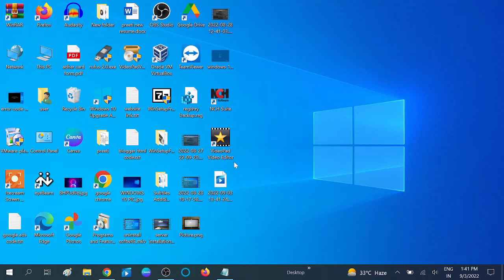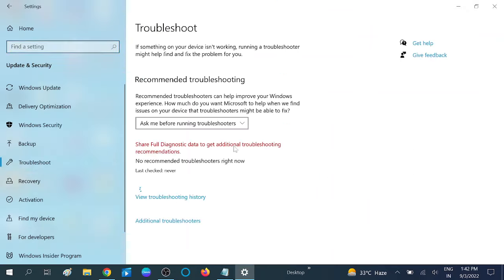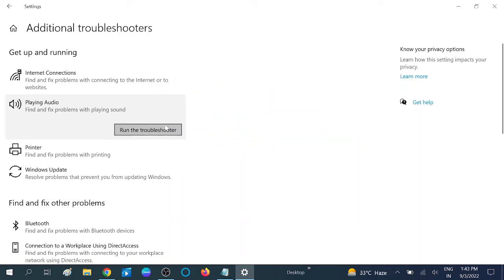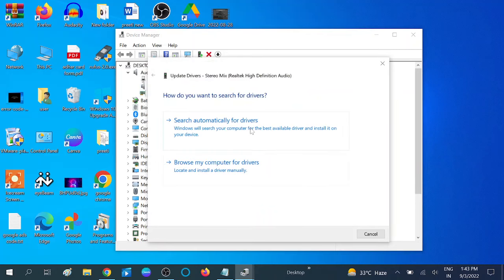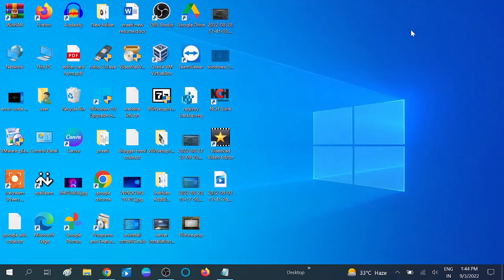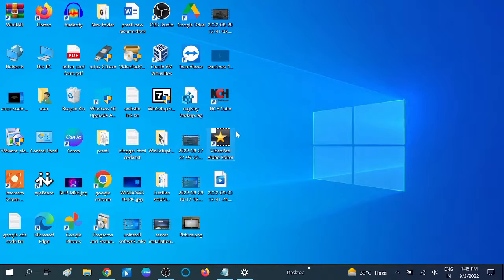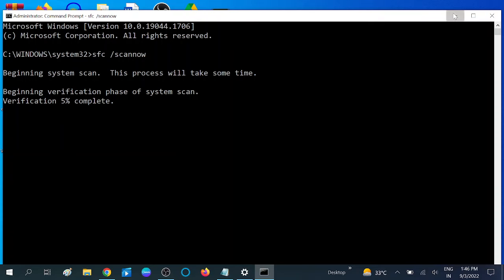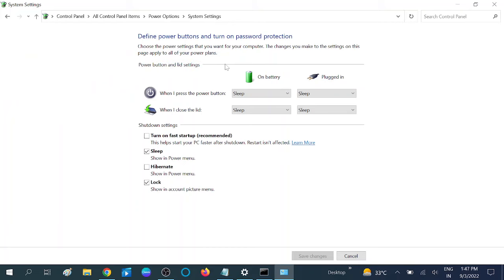4 Ways To Fix Volume keeps muting automatically on Windows 10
✅ This instructions in this video tutorial can be applied  for  laptops, desktops, computers, and tablets which run the Windows 10/11operating systems. This tutorial will work on all hardware manufactures, like Dell, HP, Acer, Asus, Toshiba, Lenovo, and Samsung.